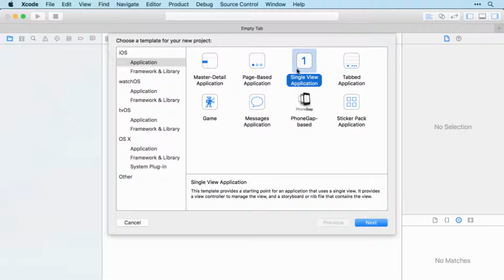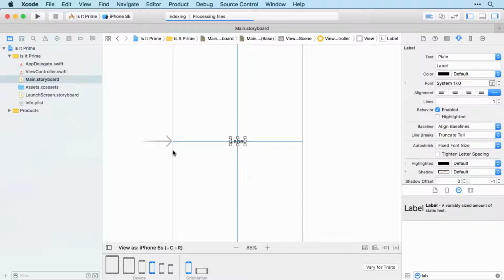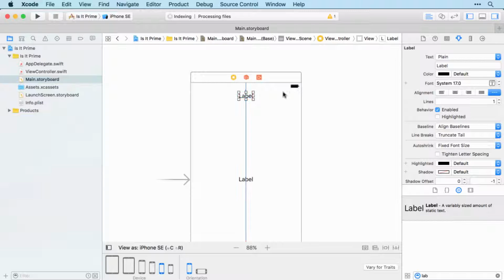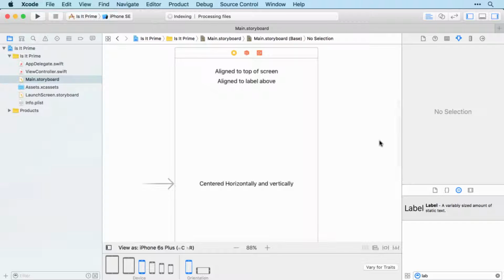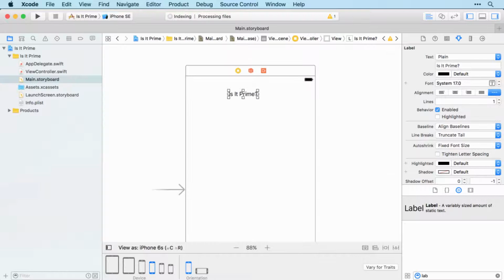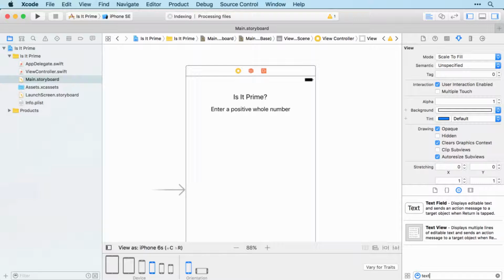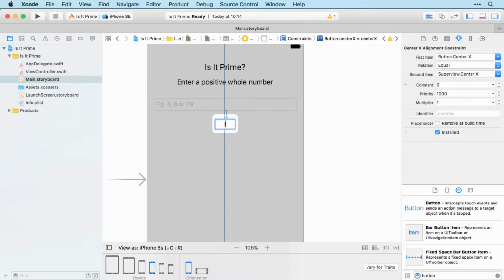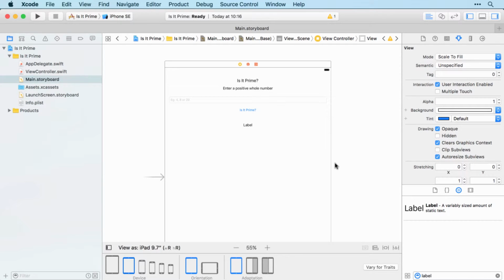apple 041 Auto Layout